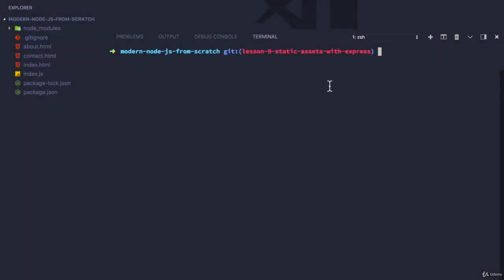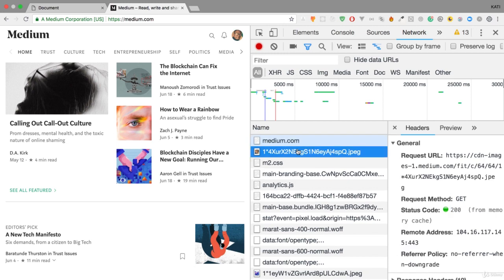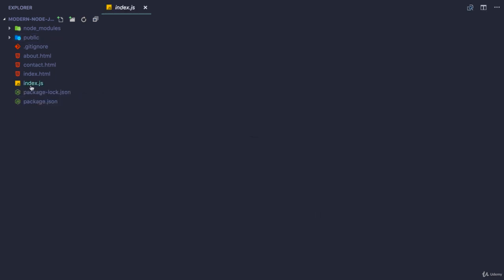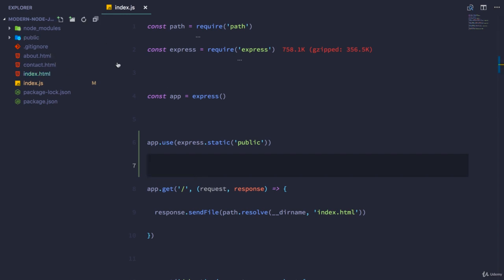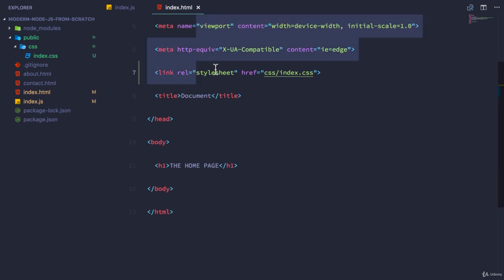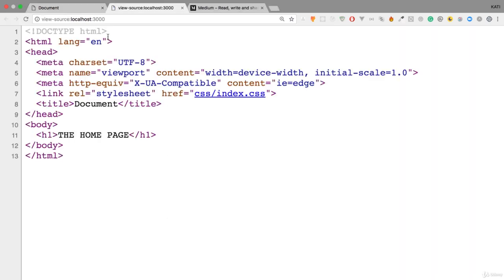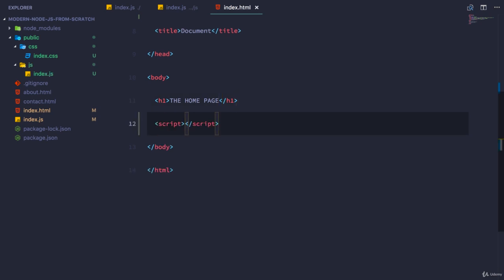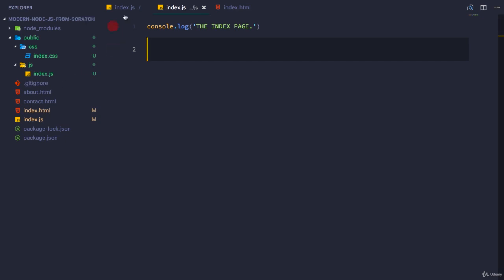Building Nodejs & Mongodb applications from scratch 2018 : Static assets with express